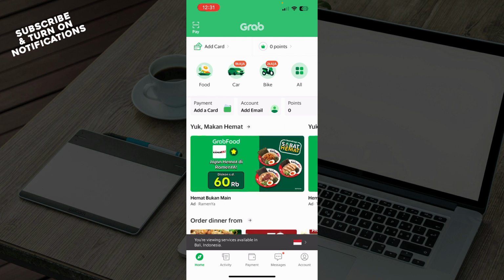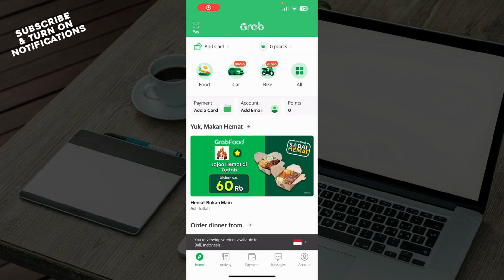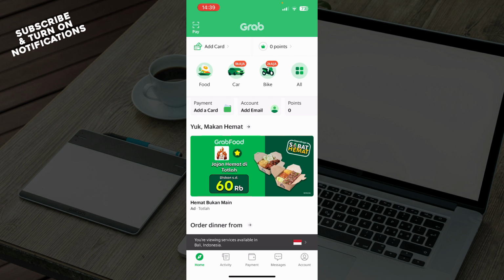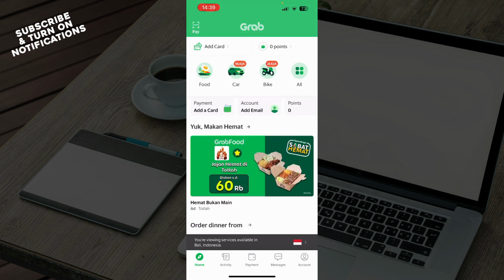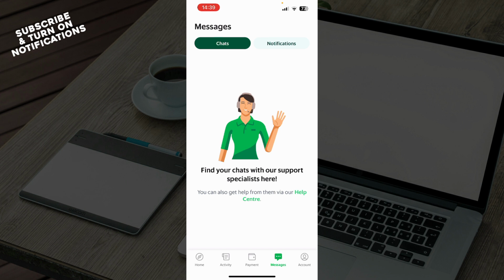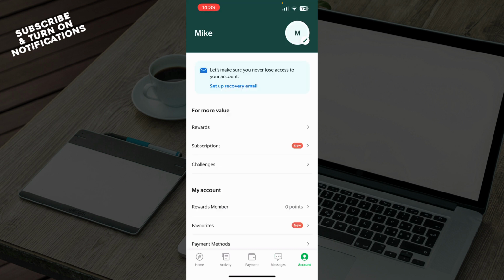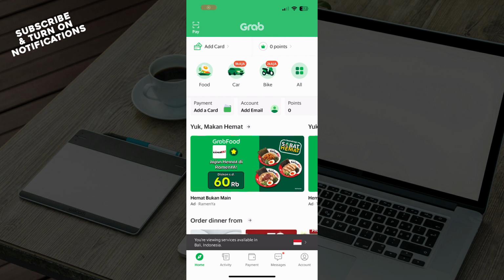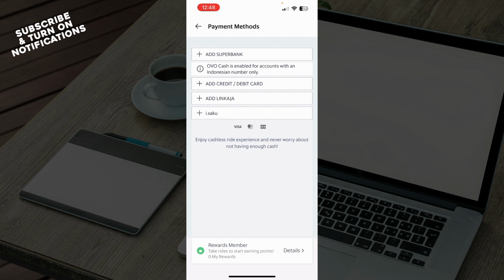How To Remove Credit Card on Grab (Easiest way)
In this video I will show you How To Remove Credit Card on Grab. It would be good if you watch the video until the end so that you don't miss important steps.